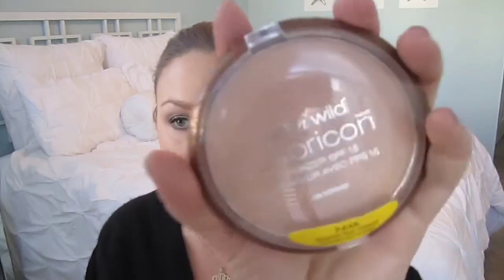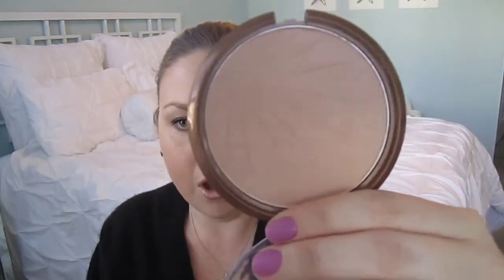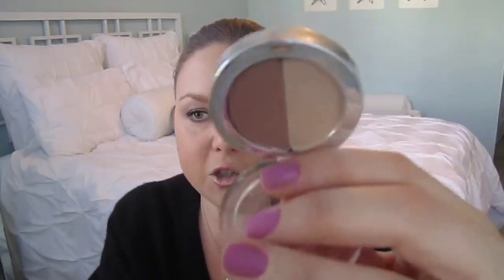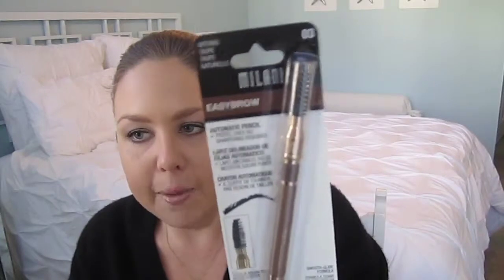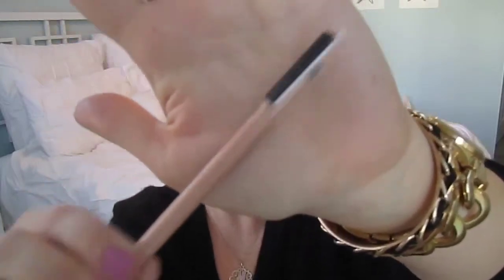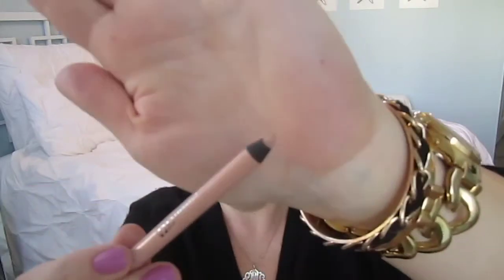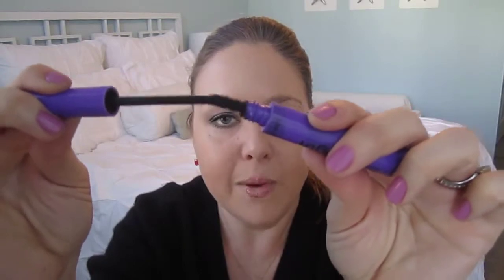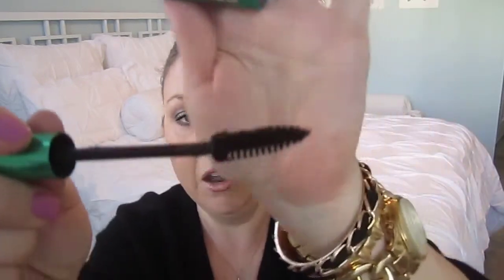HAUL: Makeup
Hey Everyone!!! Haul time!